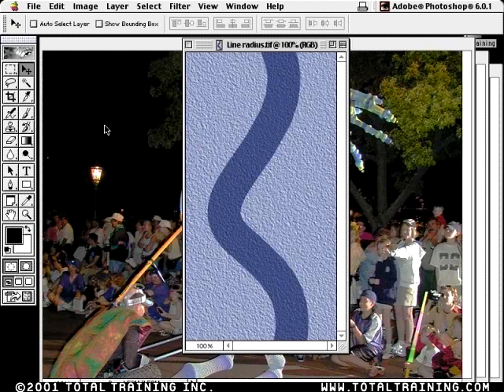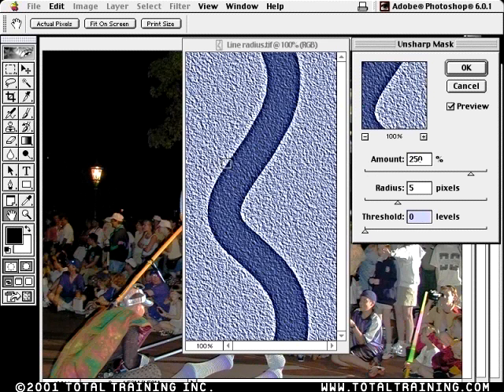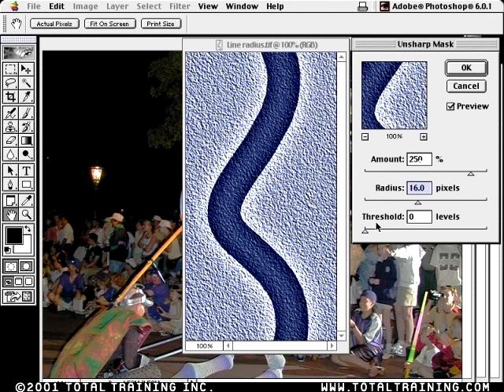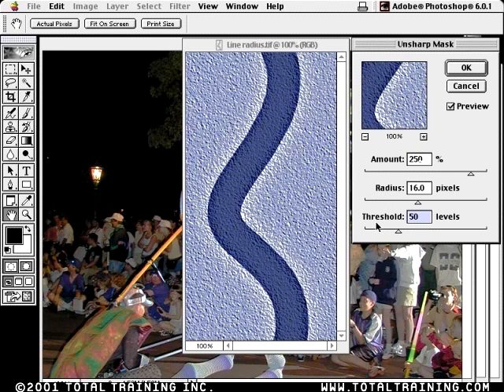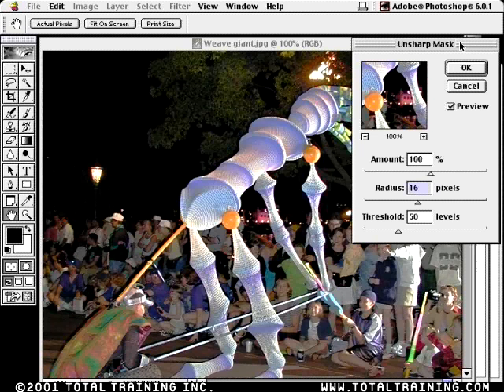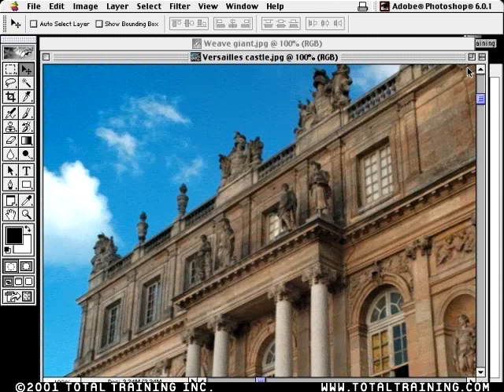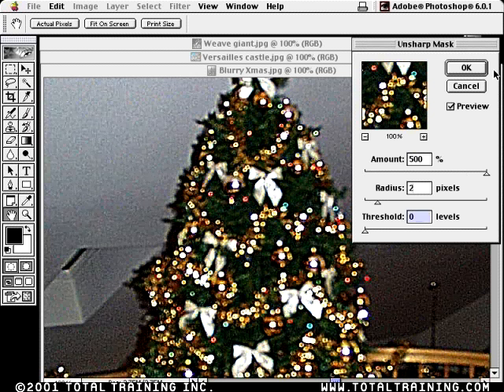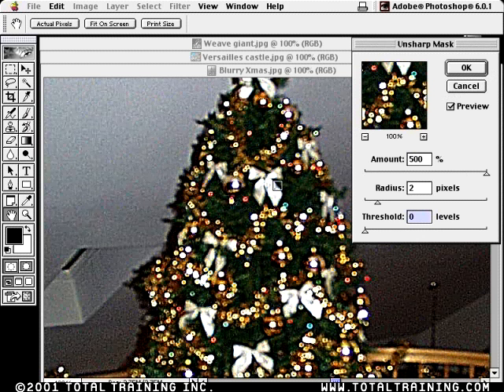Some Advance tutorial for Adobe Photoshop(14)